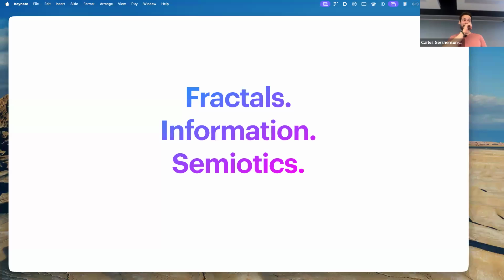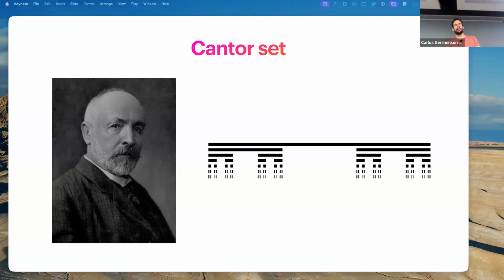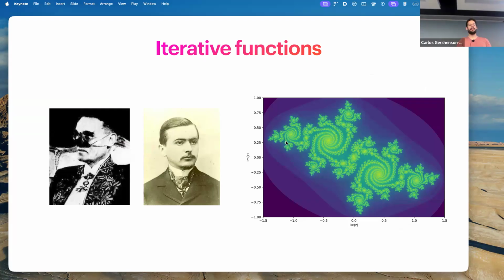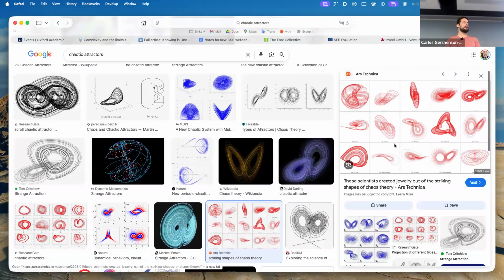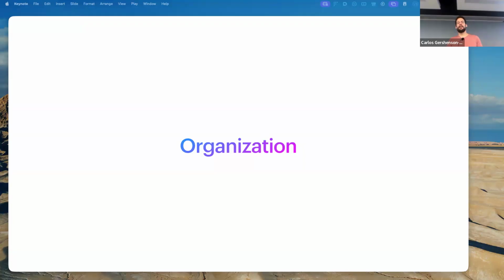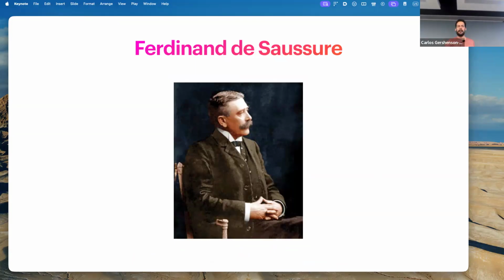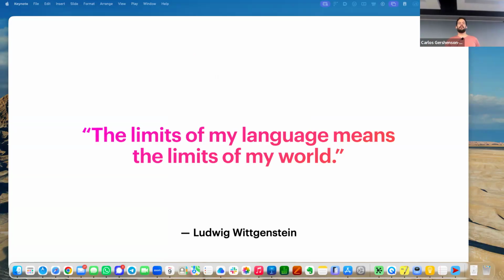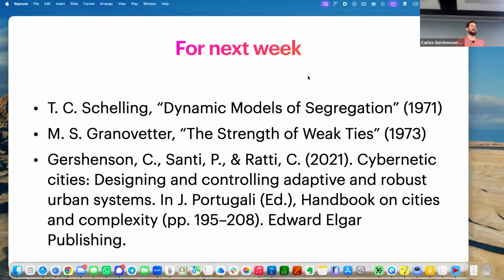Fractals, Information, and Semiotics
Collective Dynamics of Complex Systems, Lecture 9

Zoom recap:
Carlos conducted a lecture on fractals and semiotics, covering the history and mathematical properties of fractals including the Cantor set, Sierpinski triangle, and Mandelbrot set. He explained how fractals exhibit self-similarity at multiple scales and are related to scale-free distributions and 1/F noise. The lecture also explored the concept of semiotics, discussing how meaning is assigned to symbols and the challenges of understanding and quantifying meaning, particularly in the context of artificial intelligence. Carlos concluded by touching on information theory, organization, and the relationship between information and meaning, noting that while machines can process information syntactically, understanding semantic meaning remains a challenge.

Zoom Summary (partial)

Fractals and Related Concepts Lecture

Carlos began the class by addressing technical issues with the classroom screen and announced that he would be giving the lecture since there was no class on Tuesday. He introduced three related topics for discussion: fractals, information, and semiotics. Carlos explained the concept of fractals, noting their self-similar patterns at multiple scales and their popularity in the 1980s before declining in scientific attention.

Fractals and Natural Applications

Carlos discussed the study of fractals and their applications in understanding self-similarity and self-dissimilarity in various systems. He explained how fractals can model natural phenomena like mountains, trees, and snowflakes, which often exhibit roughness rather than smooth geometric shapes. Carlos also mentioned the connection between fractals and scale-free distributions, 1/F noise, and chaotic attractors, highlighting the work of Mandelbrot and the musical recursion in Bach's compositions.

Cantor and Infinitesimals in Mathematics

Carlos discussed the historical development of mathematical concepts around infinitesimals and infinite numbers, focusing on Georg Cantor's contributions to set theory. He explained how Cantor's work faced opposition from prominent mathematicians like Henri Poincaré and Hilbert due to paradoxes encountered in infinite set theory. The discussion then shifted to fractals, specifically the Cantor set, which Carlos demonstrated through construction and explained how it illustrates the concept of self-similarity and infinite cardinality.

Snowflake Pattern Construction Discussion

Carlos explained the construction of a snowflake pattern, describing how it starts with a line divided into three parts, with two additional segments added to create a spike, resulting in four segments. He discussed how this process is repeated iteratively, creating a pattern that appears smooth but is actually very rough due to undefined derivatives at certain points. Carlos also mentioned related mathematical work by Sierpinski and the development of Julia sets and Fatou sets in the early 1920s, noting the historical connection between these mathematicians and the Mandelbrot family.

Mandelbrot Set and Fractal Patterns

Carlos discussed the Mandelbrot set, explaining its mathematical properties and connection to Julia sets. He mentioned the discovery of Feigenbaum constants within the Mandelbrot set and described how Benoît Mandelbrot's access to powerful computers in the 1970s enabled his exploration of these complex patterns. Carlos also explained L systems, a generalization of fractals proposed by Australian mathematician Lyndon Mayer, which use turtle graphics to create patterns through iterative processes involving segment replacements and transformations.

Chaos Theory and Fractal Patterns

Carlos discussed the relationship between chaos theory and fractals, explaining how chaotic systems can exhibit fractal patterns in their attractors. He also explored the connection between fractals and the golden ratio, describing how the golden ratio can be constructed recursively using Fibonacci numbers. Finally, Carlos outlined three major revolutions in civilization: agricultural, industrial, and the current Information Revolution, highlighting how advances in information technology have enabled the study of intelligence, complexity, and cybernetics.

Historical Communication Methods Comparison

Carlos discussed the historical use of talking drums in West Africa for communication between villages, explaining how they encoded information using natural language with redundancy to distinguish between similar sound patterns. He compared this ancient communication method to early telegraph systems, noting how information transmission speeds dramatically increased with electricity. Carlos also touched on the connections between coding, cryptography, and computer technology, mentioning historical encryption methods including substitution ciphers and their vulnerabilities.

Cryptography and Information Theory History

Carlos discussed historical aspects of cryptography during Wor